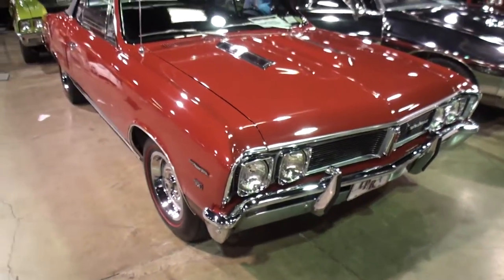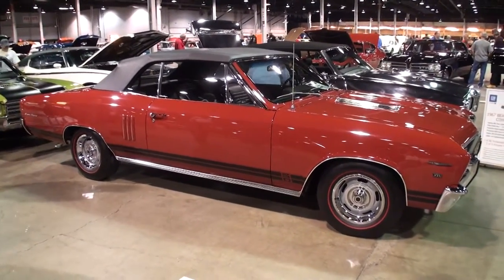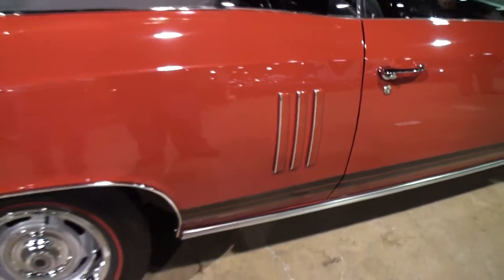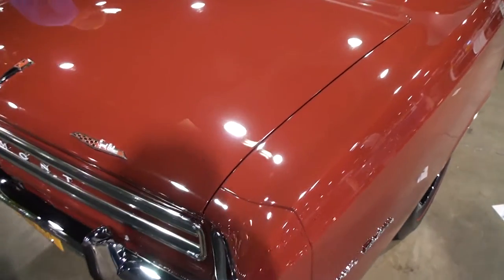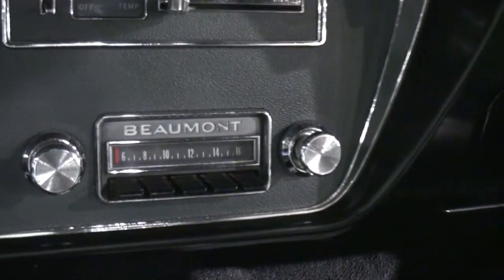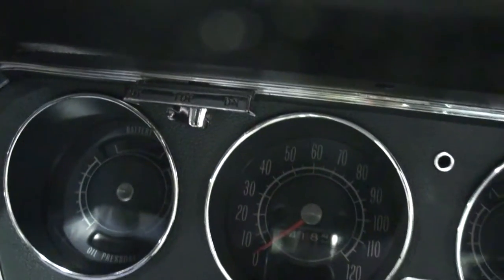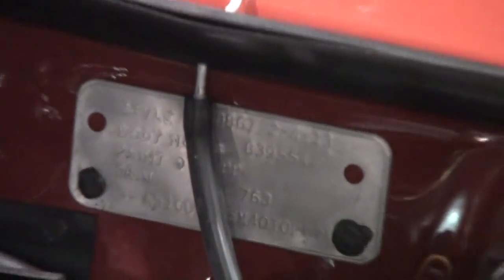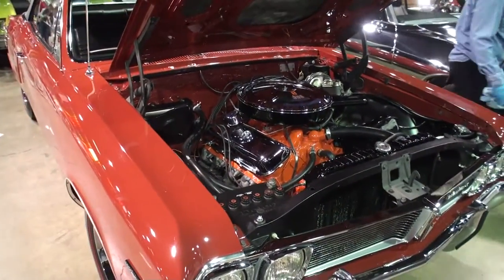1967 Beaumont SD Super Deluxe 396 Convertible with Red Paint - My Car Story with Lou Costabile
We’re looking at a 1967 Beaumont SD Super Deluxe 396 Convertible.

The car's Owner is Bill Wertheim.  Bill’s had the car since 1996.  Interesting story on how he’s become a collector of Canadian Muscle cars.